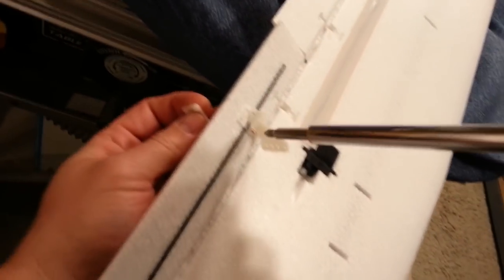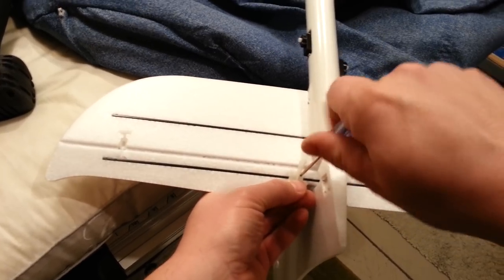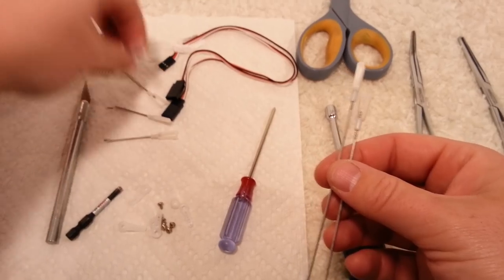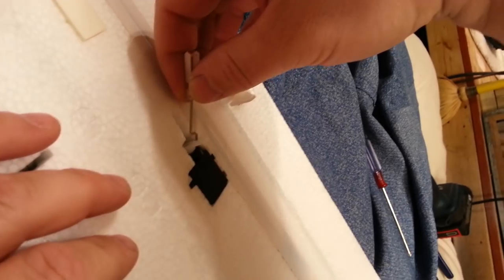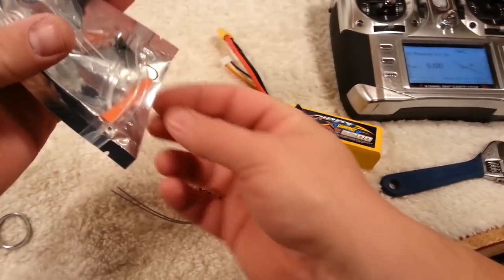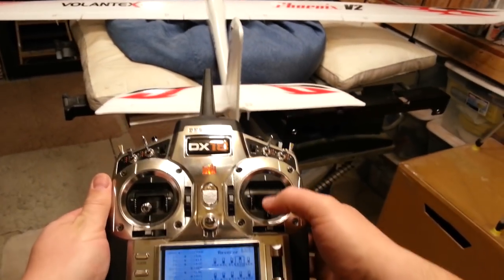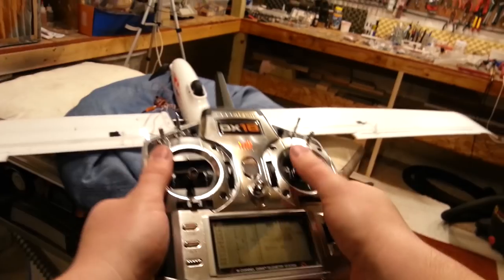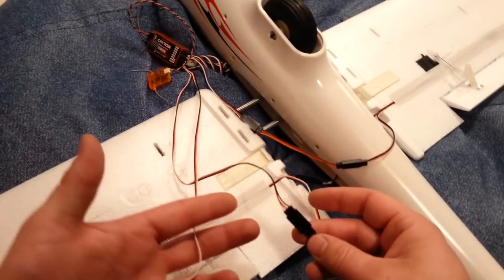Volantex RC - Phoenix V2 - 2m - Build Series - Radio Setup